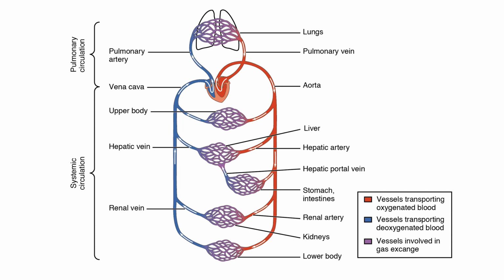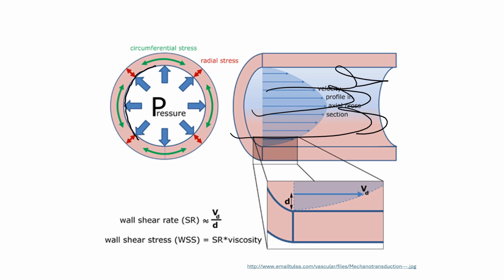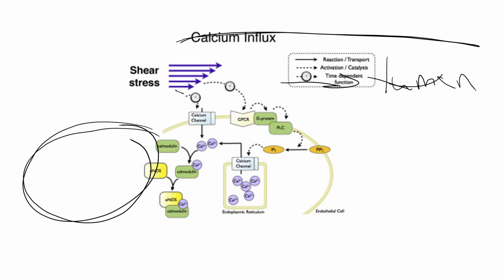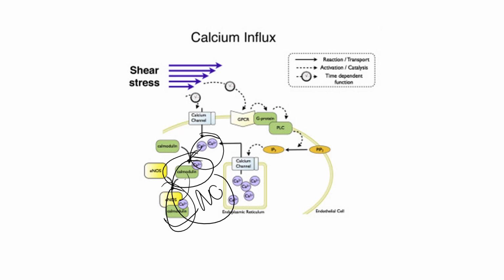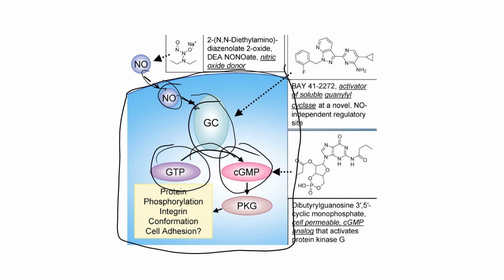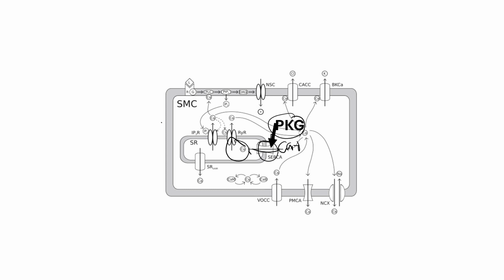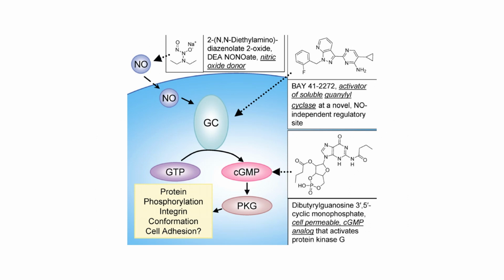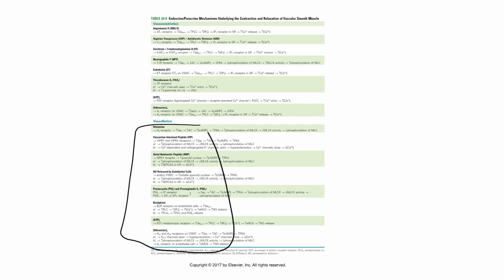How Nitric Oxide Causes Vasodilation. Shear Stress and the cGMP/PKG Pathway.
This lecture starts by explaining the basic anatomy of blood vessels and what shear stress is. It then explains how shear stress can increase intracellular calcium within endothelial cells and how this activates nitric oxide synthase. Next it discusses how nitric oxide activates cGMP pathways within smooth muscle cells and how this causes PKG levels to increase. It then explains the different potential mechanisms by which PKG can cause relaxation of smooth muscle cells within blood vessels. Next it discusses how smooth muscle relaxation allows for vasodilation. It finishes by showing the many different ways that smooth muscle can relax and contract that do not involve nitric oxide.

0:00 Basic Anatomy of Blood Vessels
2:10 What Shear Stress is
4:44 Shear Stress, Intracellular Calcium, and Nitric Oxide Synthase
10:08 Nitric Oxide, cGMP Pathway, and PKG
12:07 PKG and Relaxation - MLCK
13:28 PKG and Relaxation - SERCA Pumps
14:18 PKG and Relaxation - Voltage Gated Calcium Channels
16:42 Summary of PKG and Relaxation
17:26 Smooth Muscle Relaxation and Vasodilation
18:20 Many Other Pathways Cause Relaxation and Contraction